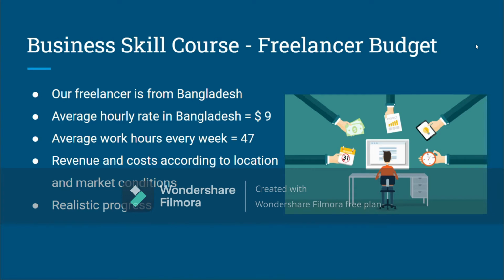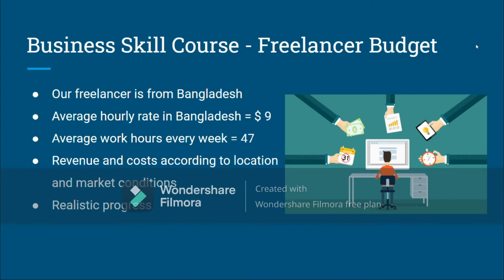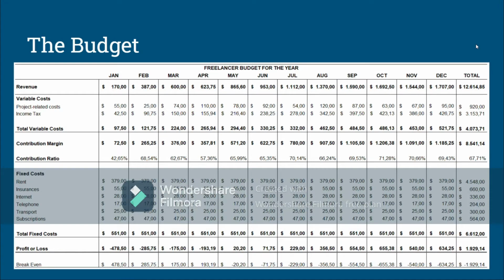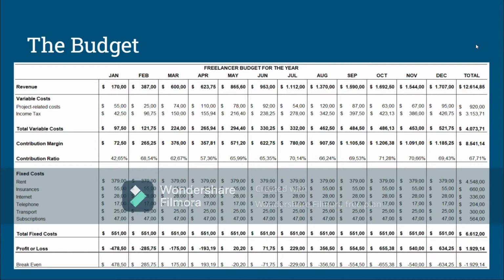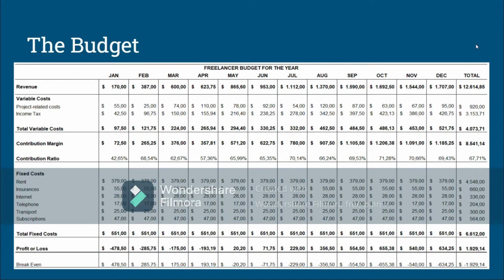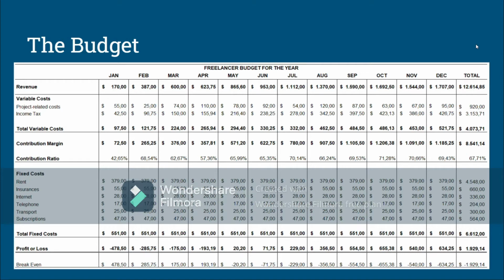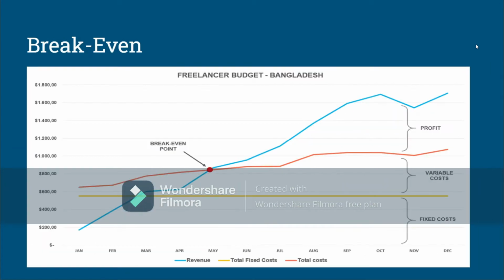CodersTrust Group 27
Lavet af:
Thomas Mose Mortensen
Oscar Jonathan Jensen
Shamon Bagi
Nikolai Valin
Oliver Trua